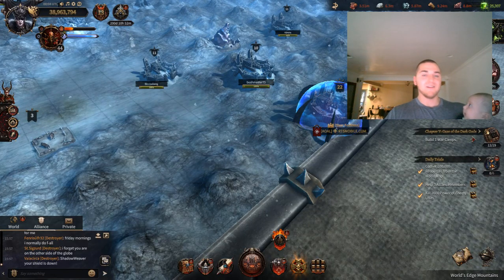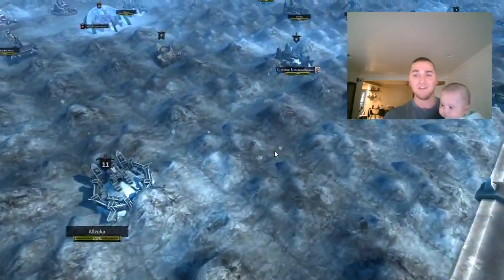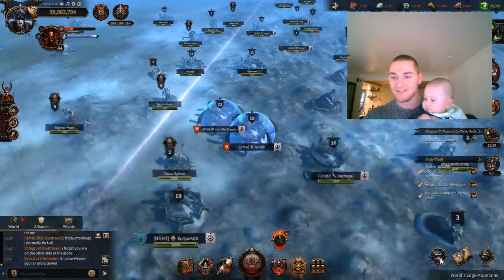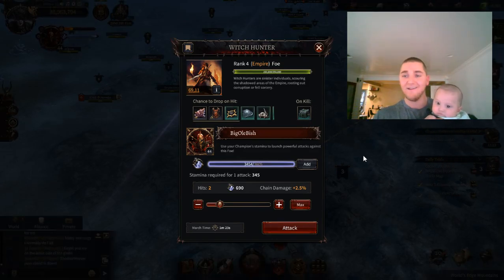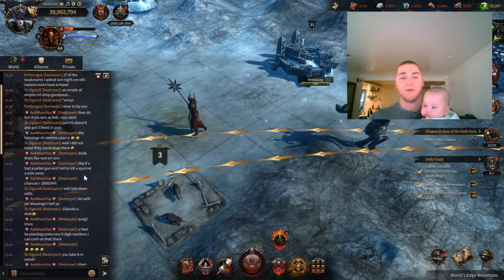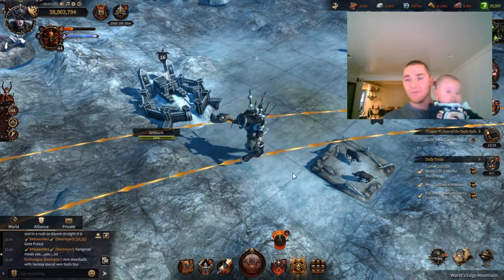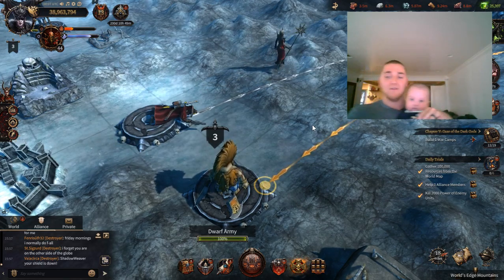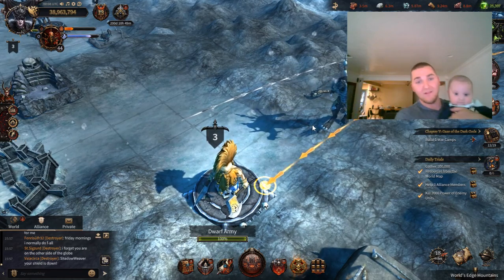Warhammer Chaos & Conquest DESKTOP Beta Preview! Yay!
What's up ladies and gents, Randy here with RTSMobile.com! Check out this dope Beta Preview of the NEW DESKTOP VERSION for Warhammer Chaos and Conquest!

I love it so far!!!

Join for free today!